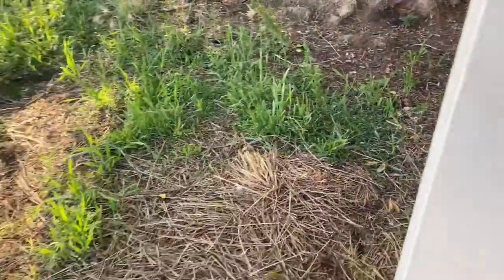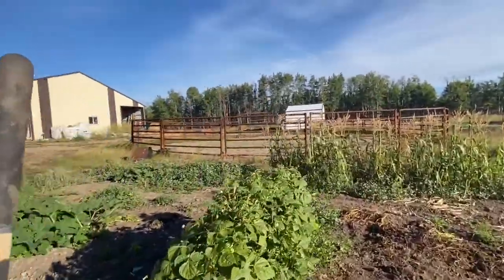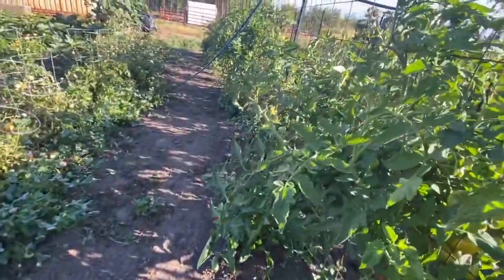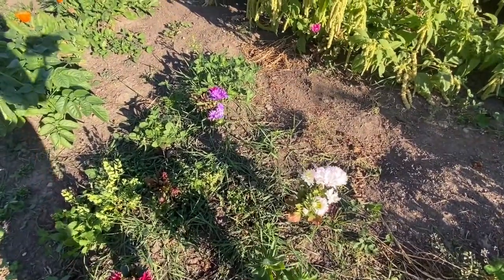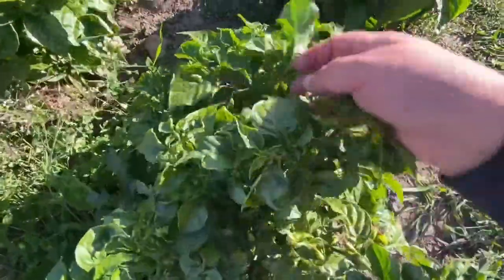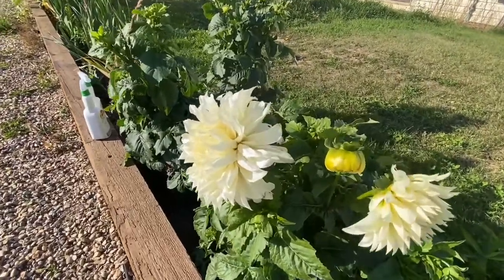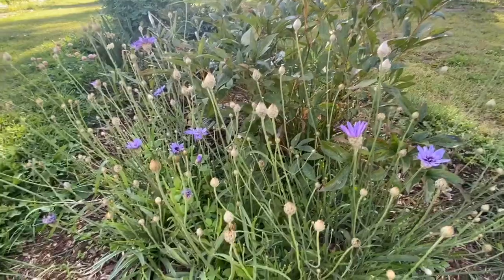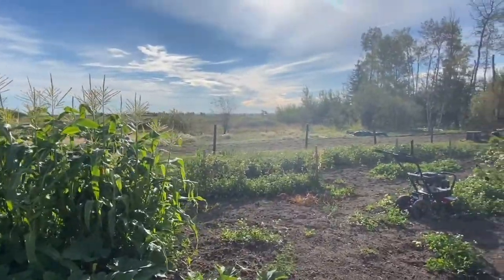Week 17 garden tour. September 7th 2021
Learn what has made a crazy long shot go back after being hit with multiple setbacks in our northern climate. I am even surprised!